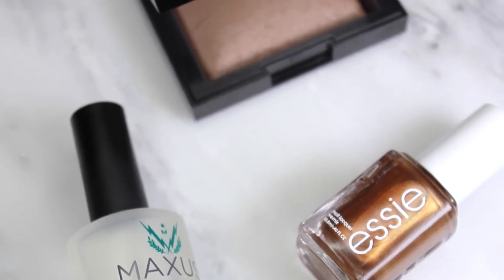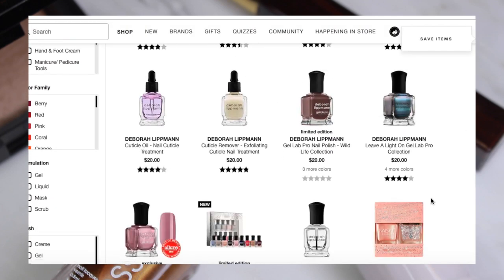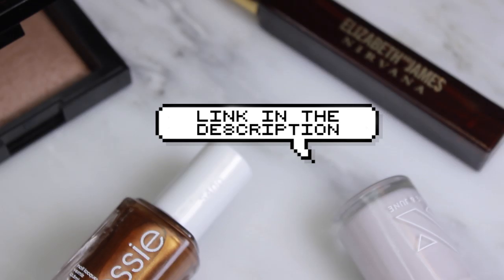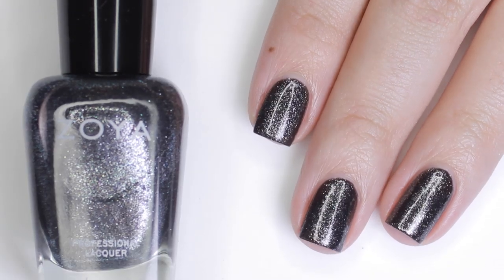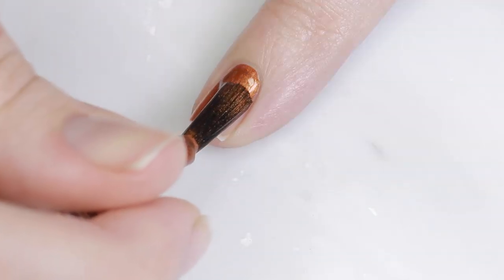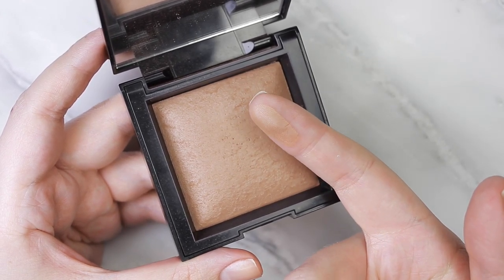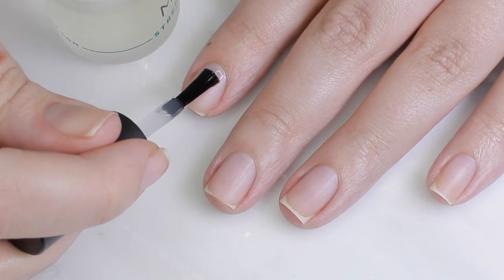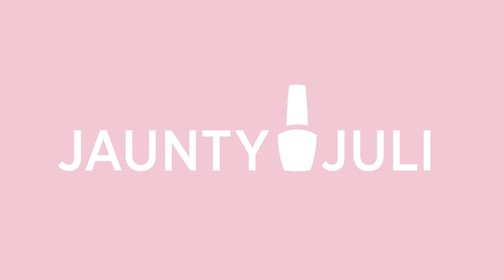TOP 5 NAIL POLISHES FOR FALL + FALL FAVORITES!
Check out Shoptagr here, ITS 100% FREE!

Thanks again to Shoptagr for sponsoring a portion of this video!

Hey! Today I wanted to share with you some of my fall favorites + my top 5 picks for fall nail polishes!

SAY HI!

PRODUCTS MENTIONED

Londontown Lakur 'Star Moss'

Essie 'Ace of Shades'

Essie 'Rust Worthy'

BareMinerals Invisble Bronzer 'Dark to Deep'
(woah only $16?! what?!)

Elizabeth & James 'Nirvana Rose'

MUSIC ATTRIBUTION

USE CODE JAUNTYJULI